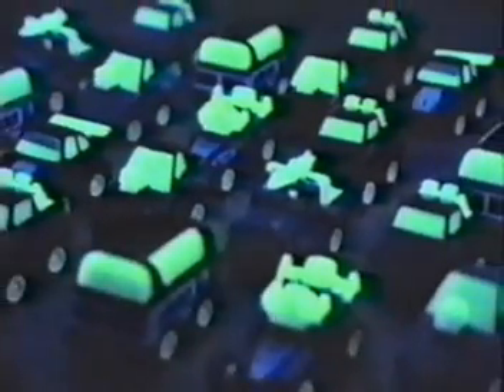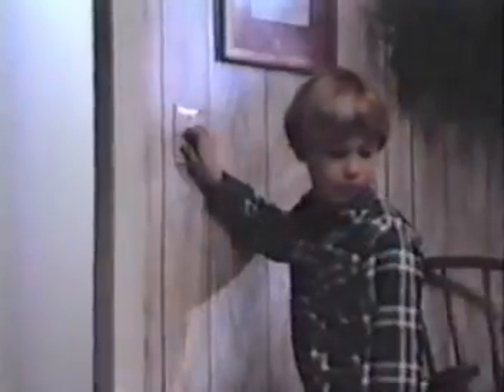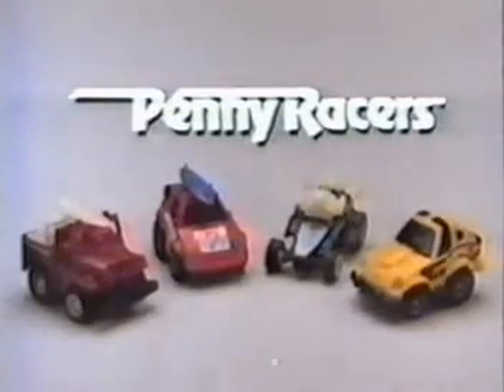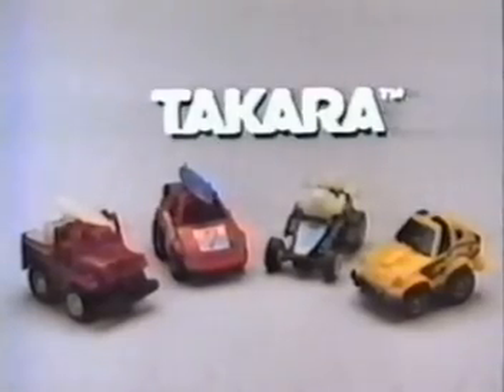Takara - Penny Racers